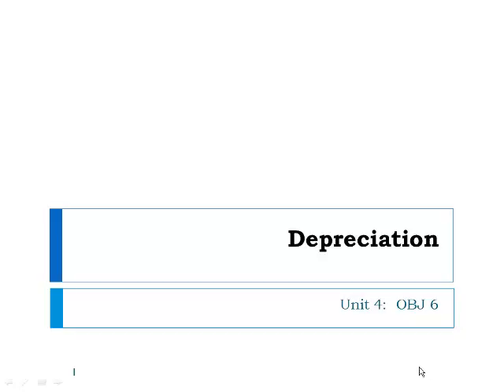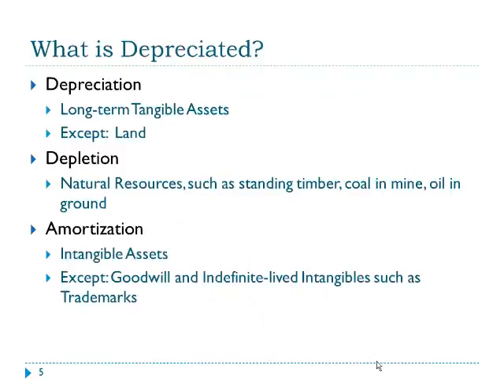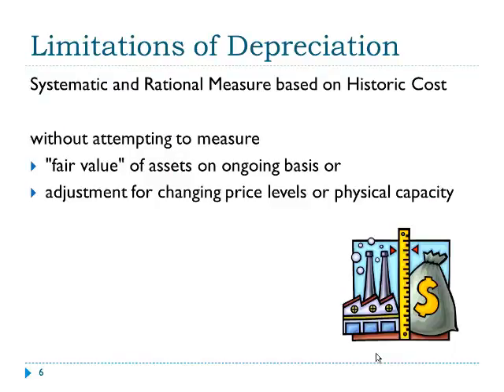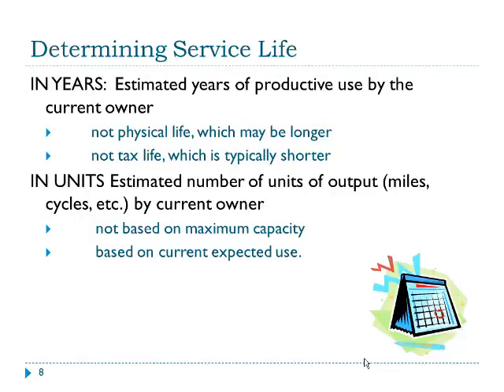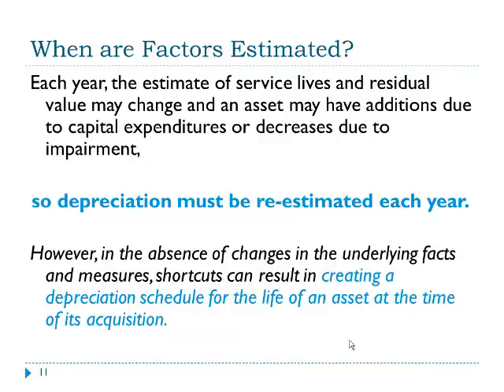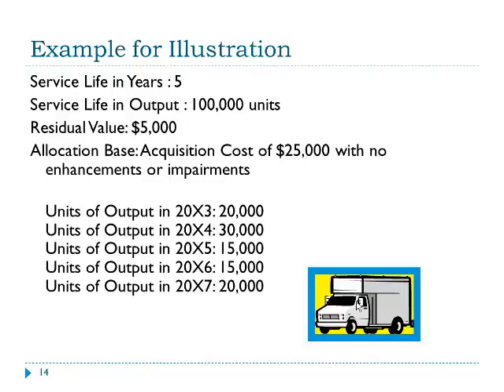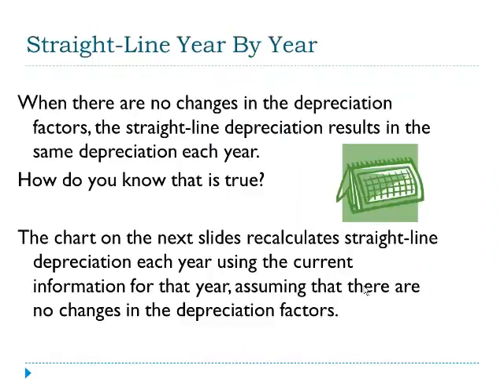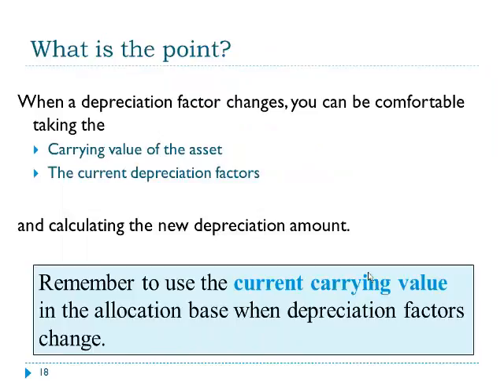ACCT 3310 Unit 4 Obj 6A